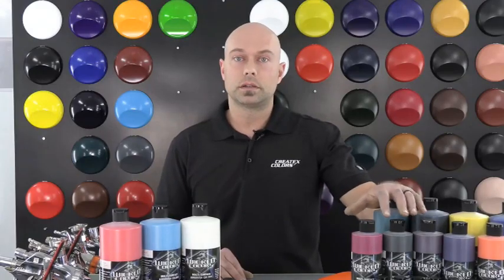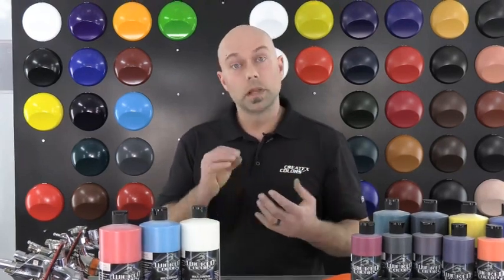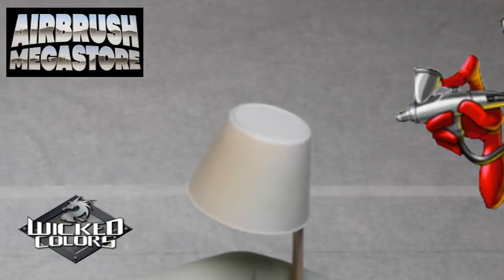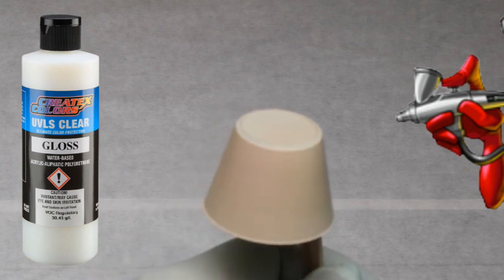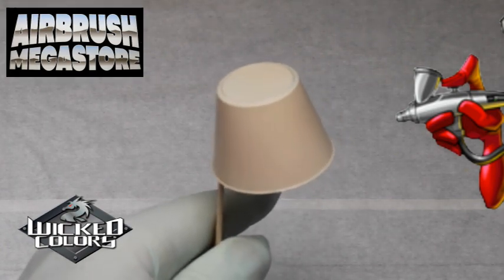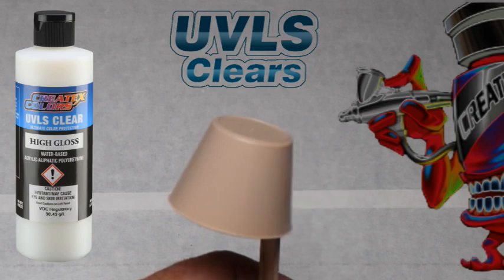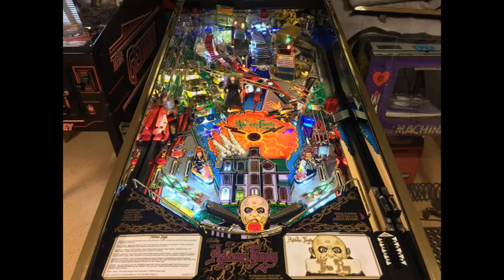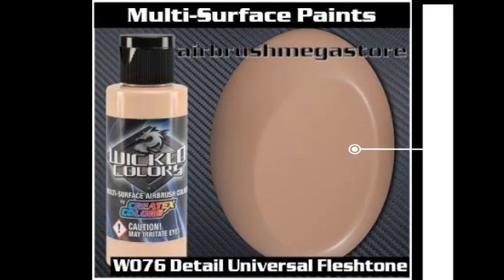Lets Paint W076 Universal Fleshtone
Watch a step by step how to paint water based Createx Wicked Detail Transparent Colors, showcasing W076 Universal Flesh Tone, video created by Airbrush Megastore.